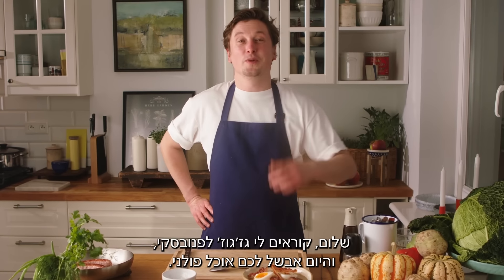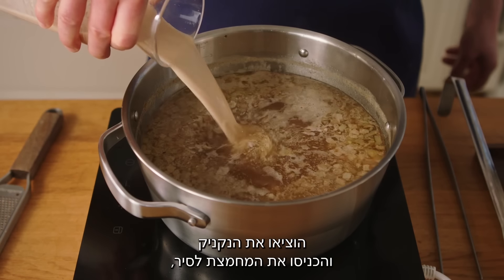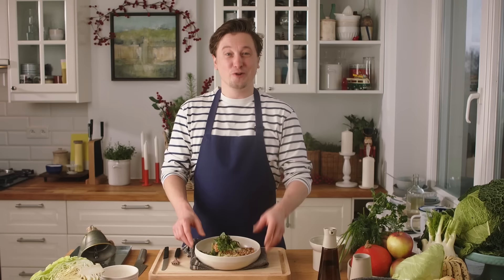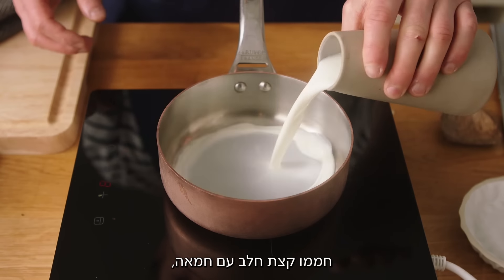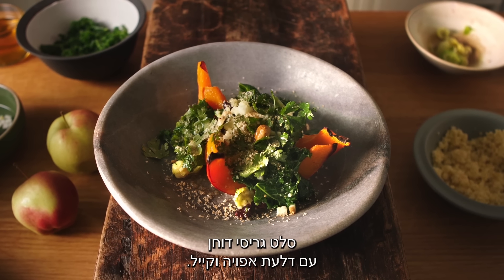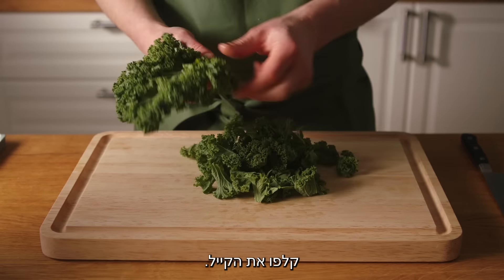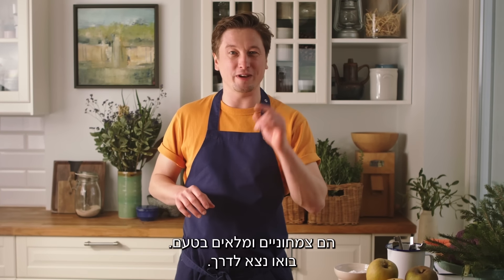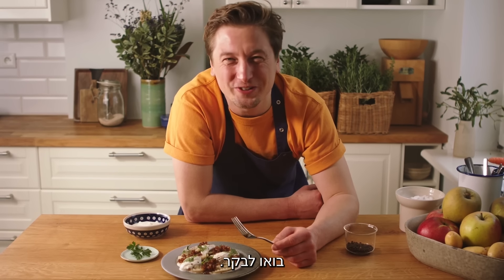מתכונים לאוכל פולני אותנטי - פרק 1: ז'ורק, קרפיון מטוגן, סלט גריסי דוחן ופירוגי | ערוץ האוכל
מתכונים לאוכל פולנטי אותנטי:
1. ז'ורק - מרק קמח שיפון מוחמץ
2. קרפיון מטוגן עם פירה, כרוב וסלט עשבי תיבול
3. סלט גריסי דוחן עם דלעת וקייל
4. פירוגי- כיסונים עם עדשים פטריות ובצל